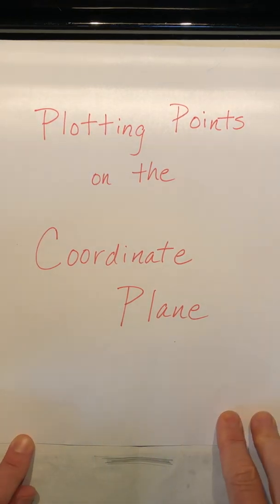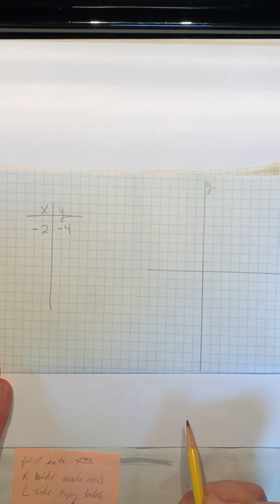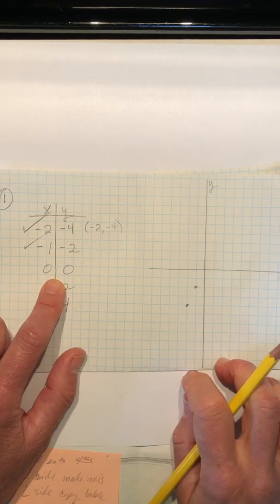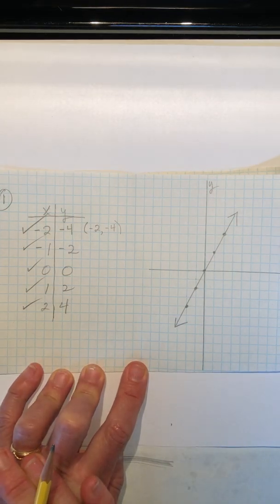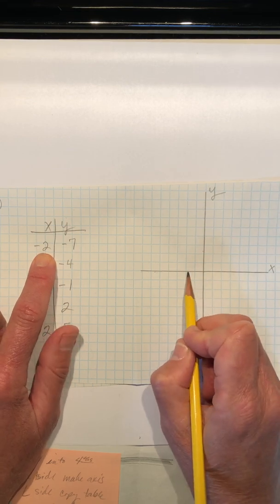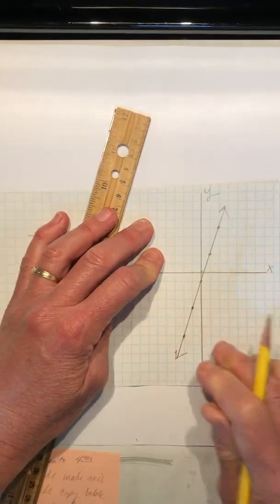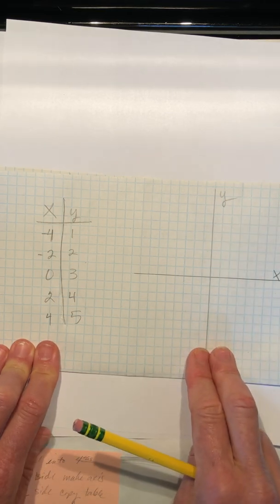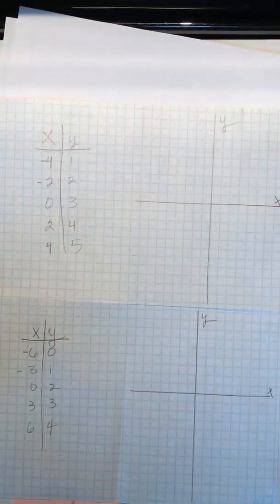Plotting points from a table of values